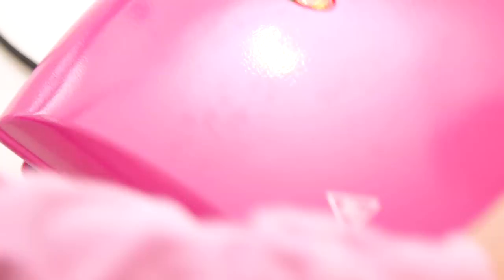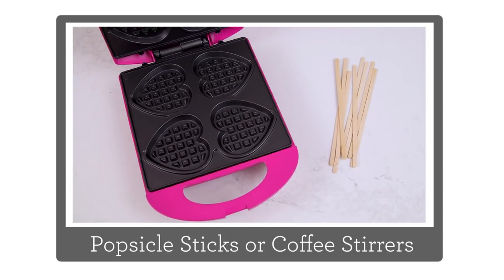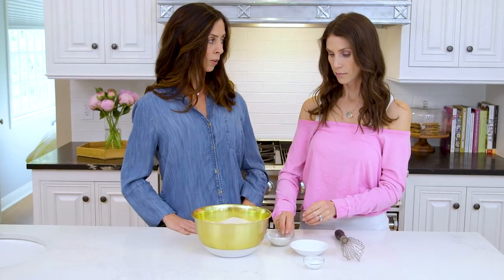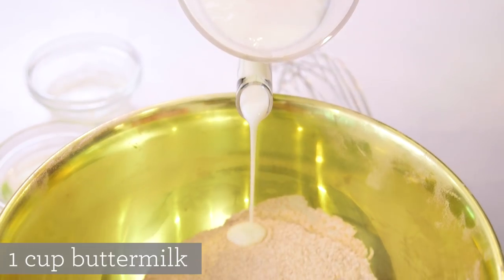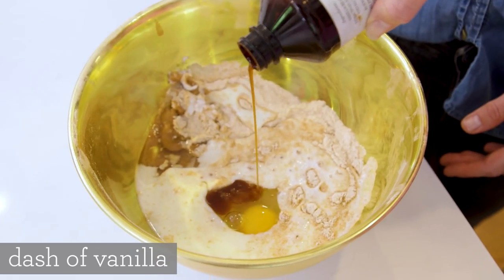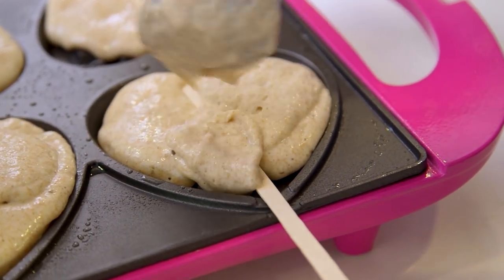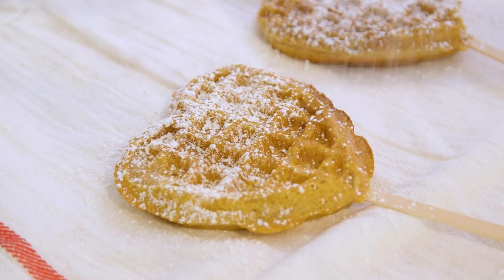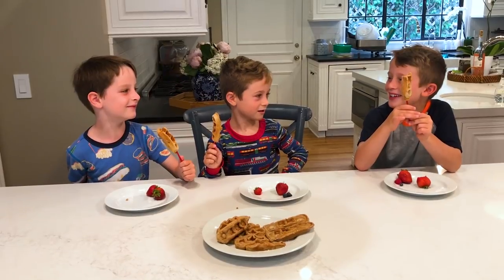EAT | Waffsicles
I have been looking forward to my kids' first sleepovers almost as much as they have.  I can still remember the excitement my friends and I had waking up to see what was for breakfast These are just the ticket to keep your kids happy.

INGREDIENTS
Waffle Mix (store in container):
- 6 cups white whole wheat flour
- 1/3 cup sugar
- 2 TBSP baking powder
- 1 TBSP baking soda
- 2 tsp salt

Waffles:
- 1 cup mix
- 1 egg
- 1 cup buttermilk (milk w/1TBSP vinegar)
- Dash of vanilla
- 1 TBSP melted coconut oil

DIRECTIONS
1. Mix dry ingredients.

2.  Add wet ingredients to one cup dry mix.

3.  Heat waffle iron.  Fill each cavity up half way, then place stick inside.  Fill up remainder and cook.